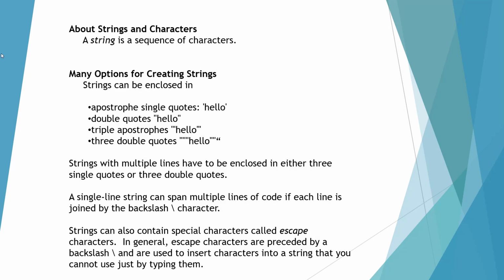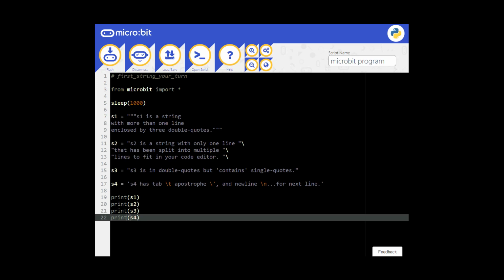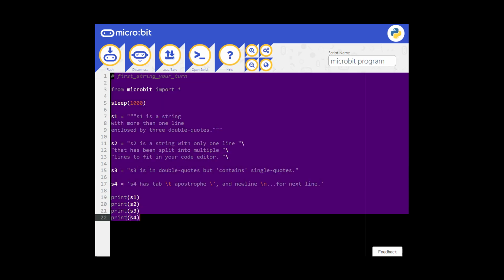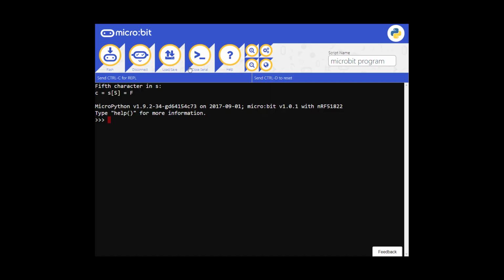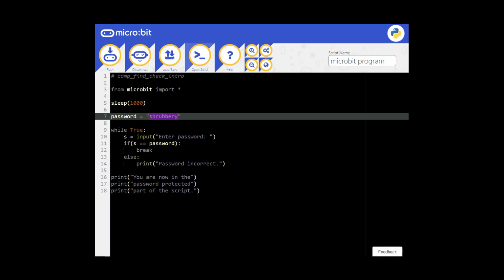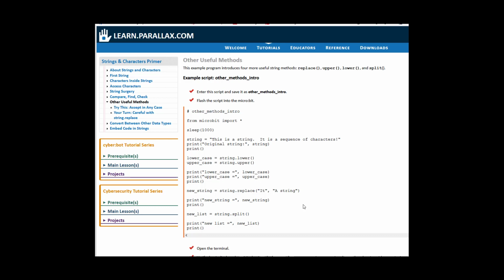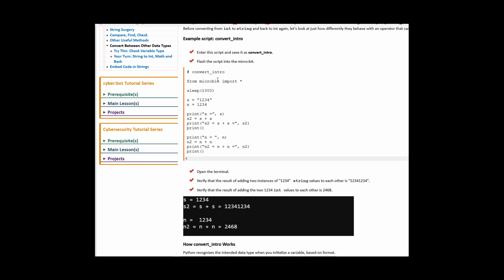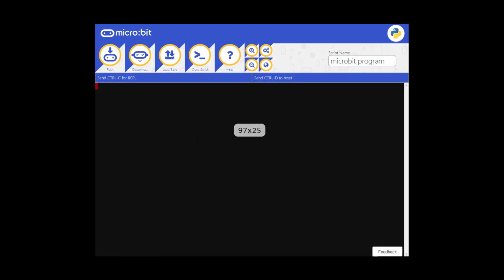Microbit - Strings and Character Primer